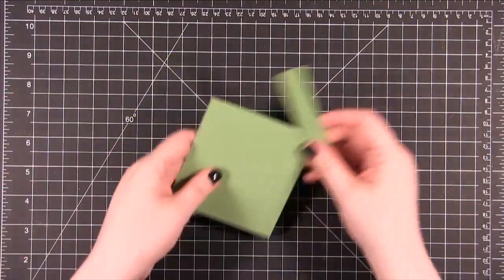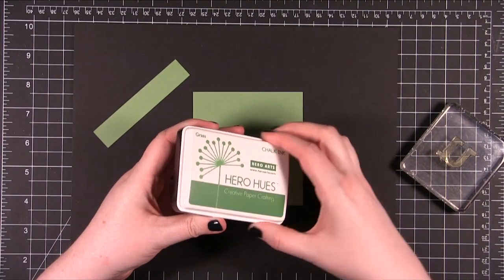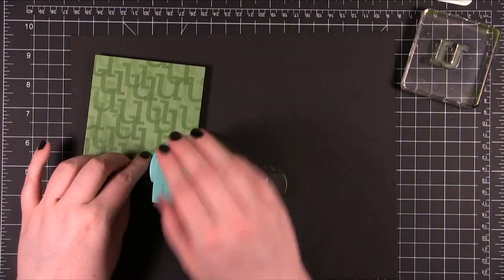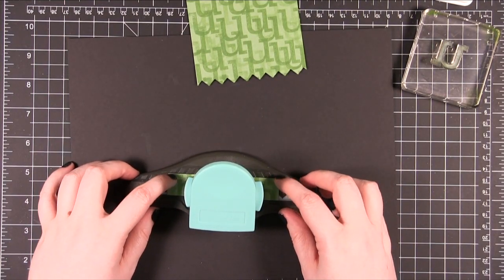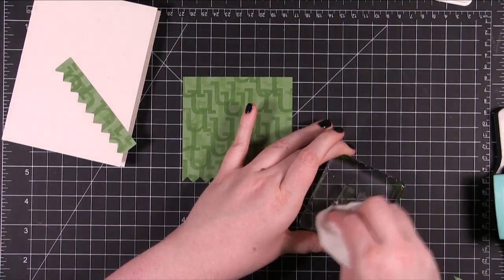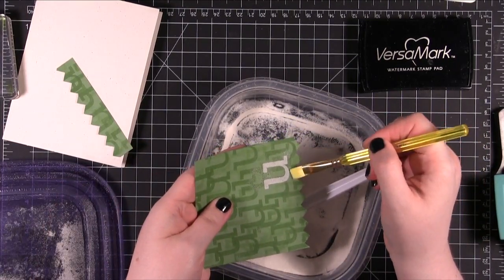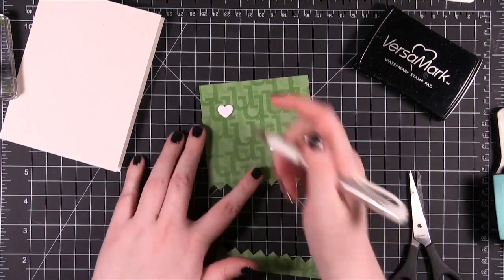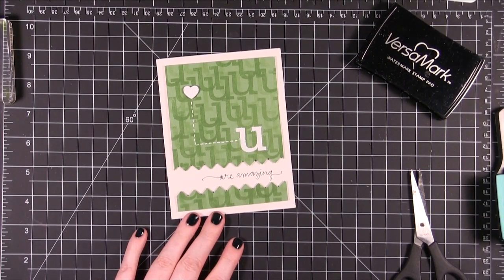U Are Amazing - Make a Card Monday #171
Creating a card from start to finish.

SUPPLIES
Solid Card Stock: Naturals White and Wild Wasabi (Stampin' Up!)
Stamps: Noah Alphabet (Studio Calico)
Ink: Hero Hues Chalk Ink in Grass (Hero Arts); VersaMark
Embossing Powder: White Zing (American Crafts)
Heart Punch: Heart and Crown Mini Punches set (EK Success)
Edge Punch: Pinking Knock Out Edge Punch (American Crafts)
White Pen: Signo Broad (Uni-Ball)
Black Pen: Multiliner (Copic)
Adhesive: Stampin' Dimensionals (Stampin' Up!)
Other: Powder Tool (EK Success)